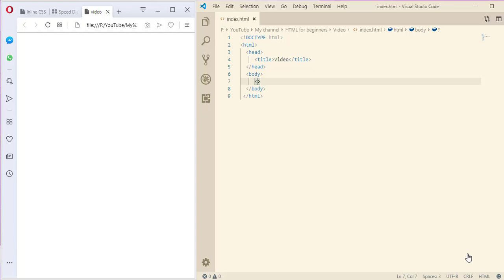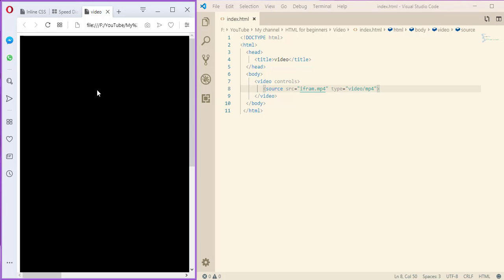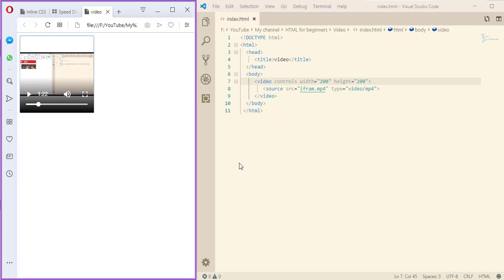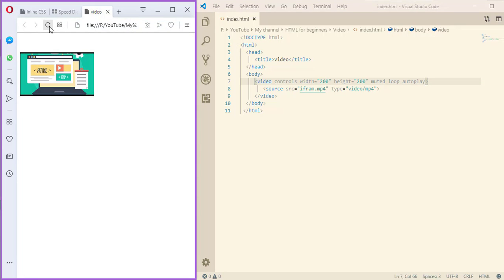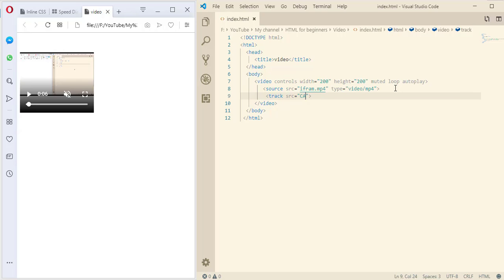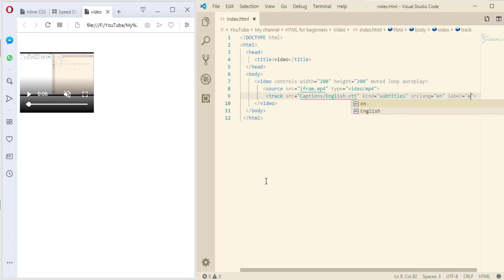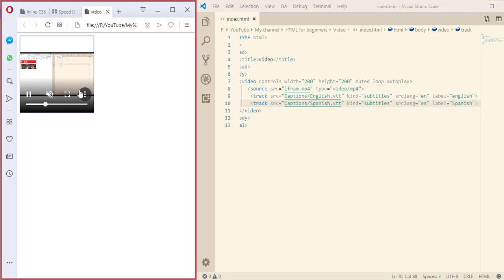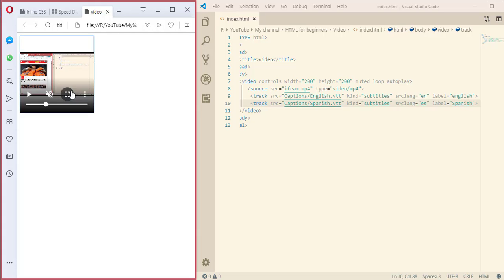How to add a video in html | html for beginners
in this video you will learn how to add a video besides some attributes
(loop - autoplay - muted) and also how to add a subtitle for this video